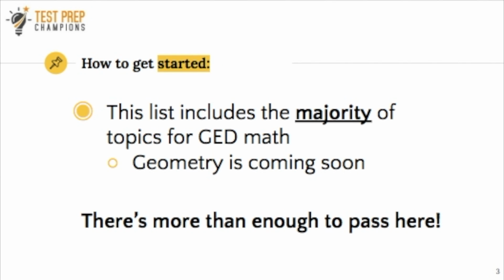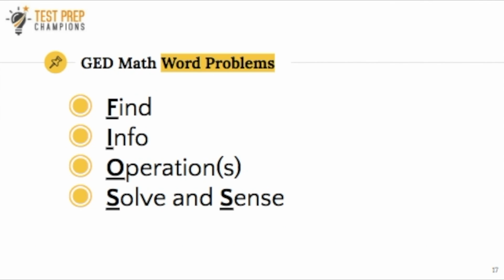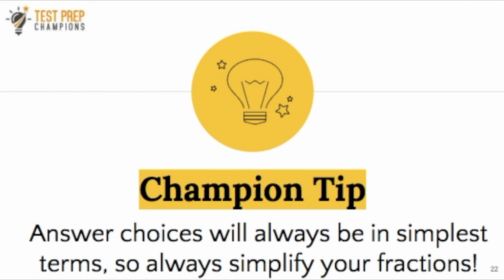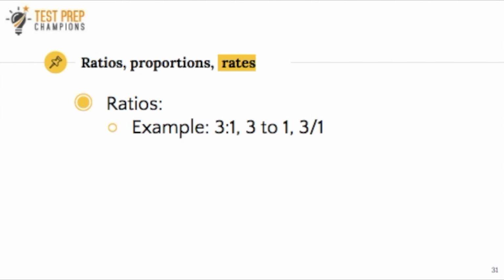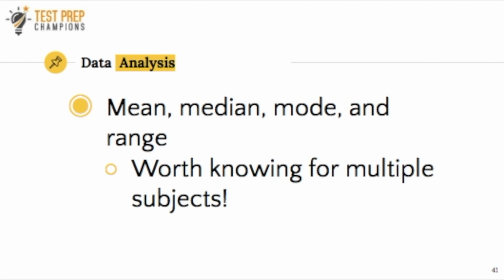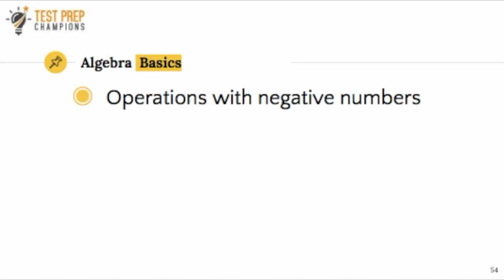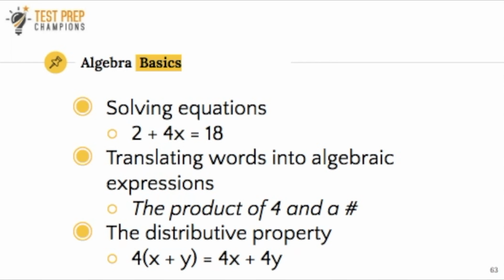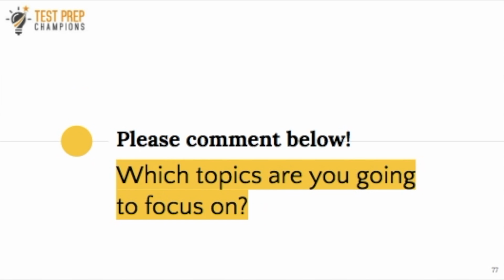GED Math Topics to Know for a High Score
What GED math topics do you need to know to pass GED math? You can use this list to make yourself a checklist as you prepare to pass GED math. The list in this video includes the majority of topics that may come up on GED math. The main exception is GED geometry. I am making a separate video for geometry. This being said, there's still more than enough to pass in this video!

Please note that nobody can predict exactly which topics you'll get on the GED test. Some topics such as slope, functions, percents, and word problems do seem to come up frequently on the test. While many GED test-takers have told me they had questions on these topics, that does NOT mean you shouldn't focus on other topics as well, because there's simply no guarantee about what type of questions you'll get. It's best to just focus on learning as many of these topics as you can, rather than trying to predict exactly what you need to know. You don't have to know all of these topics to pass. But know that anything and everything on this list is fair game. Every topic you neglect may come back to haunt you on the test!

Identify place values
Compare and order #’s
Rounding
Addition
Subtraction
Multiplication
Division
Single and multi-step word problems
Cost formula
Distance formula
Fraction basics
Fraction/decimal equivalents
Operations with fractions
Decimal place values
Rounding decimals
Solve number line problems with whole numbers, fractions, decimals, negative numbers, addition, subtraction, and inequalities
Ratios
Proportions
Rates
Percents
Simple interest
Data analysis with tables, pictographs, bar graphs, line graphs, circle graphs, line plots, histograms
Theoretical (aka simple) probability
Experimental probability
Independent probability
Dependent probability
Combinations
Permutations
Operations with negative numbers
Powers
Roots
Absolute value
Scientific notation
Order of operations
Solving equations
Translating words into algebraic expressions
The distributive property
Inequalities
Quadratic equations
Coordinate plane
Finding points on a line
Slope and equations
Systems of linear equations
Functions
Factors and multiples
Prime numbers
Prime factorization
Greatest common factor (GCF)
Polynomial terms
Monomials, binomials, trinomials
Simplifying polynomials
Like terms vs unlike terms Operations with polynomials